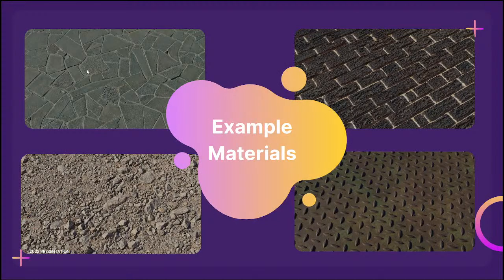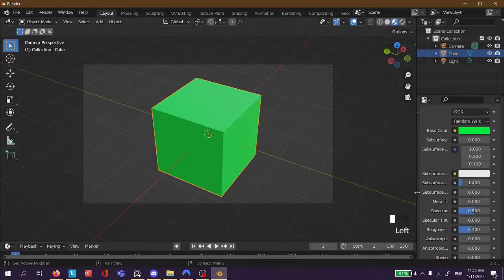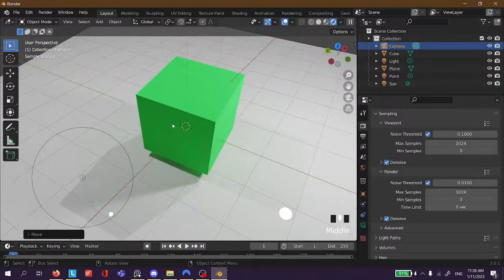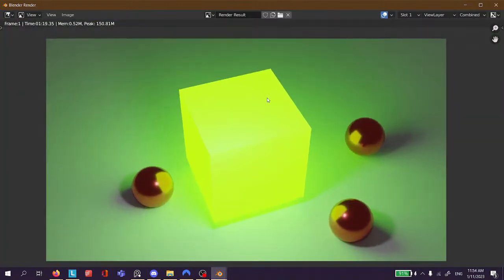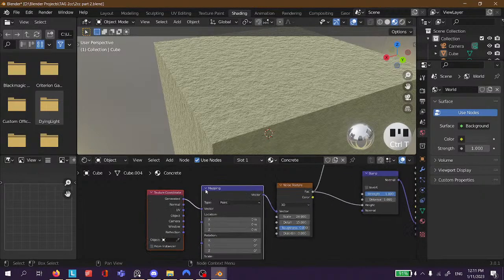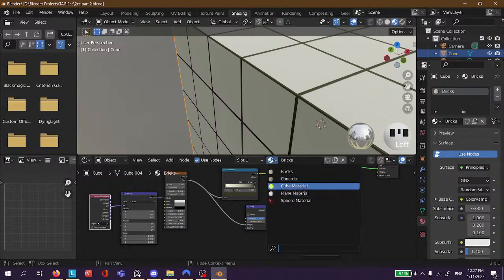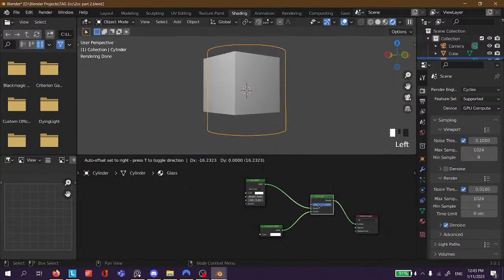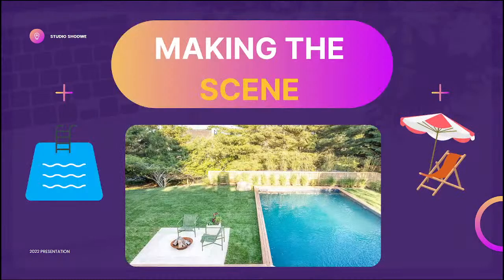Introduction to Blender: Getting Started with Materials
Making 3D models is just the start, what makes a game truly shine is its high quality textures and details. In this beginner-level workshop, we will explore the basics of creating and editing game-ready materials in Blender. You'll learn how to apply materials to objects, edit their properties, and use various mapping techniques to control how they appear on your in-game models. By the end, you will gain a solid foundation for creating high-quality materials for your 3D game projects.